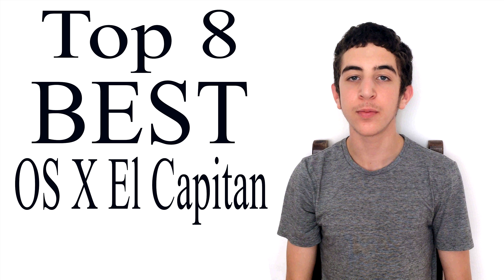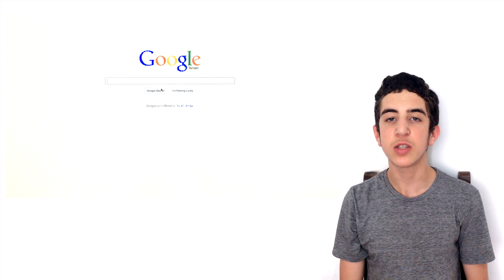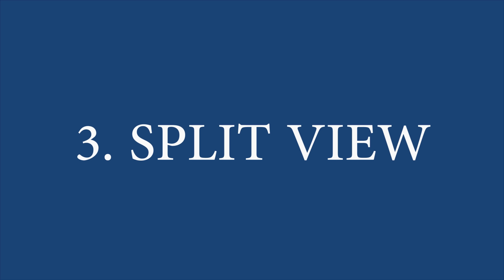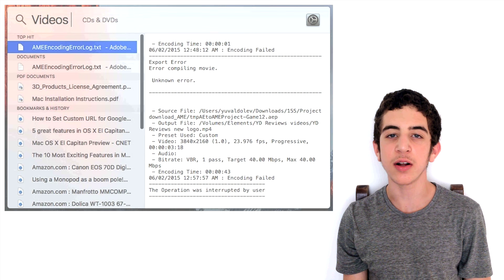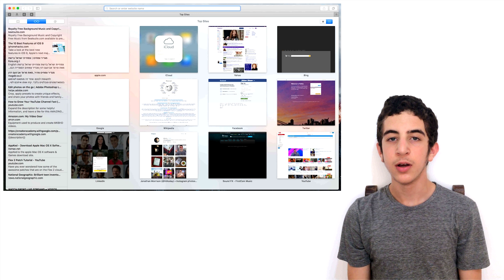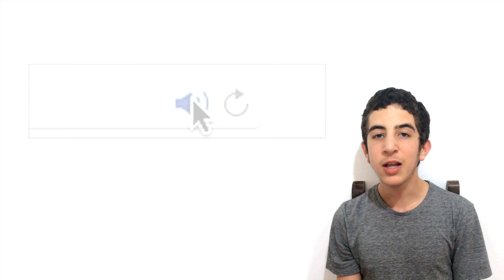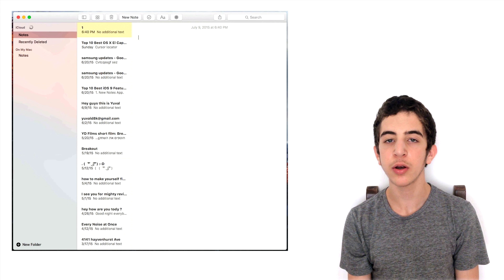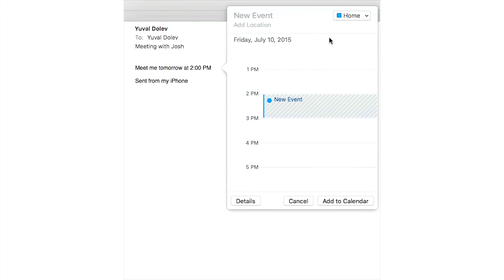Top 8 BEST OS X El Capitan features